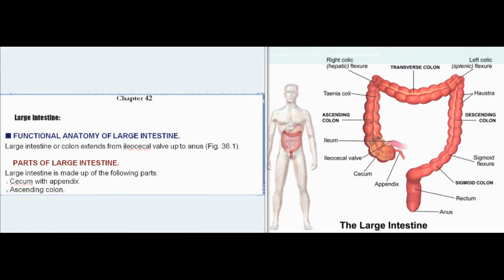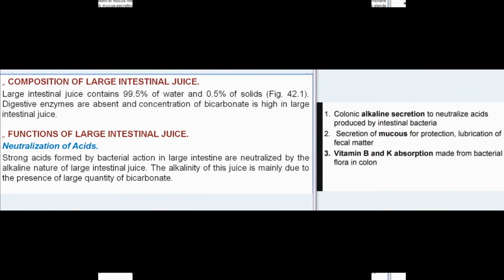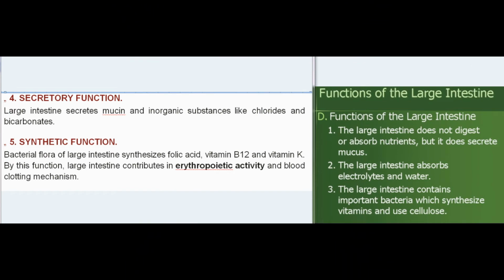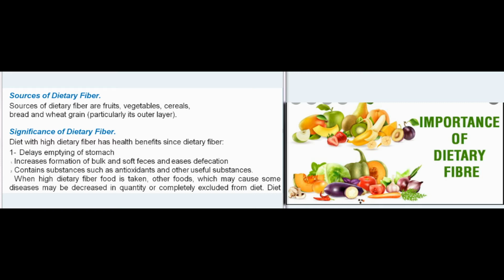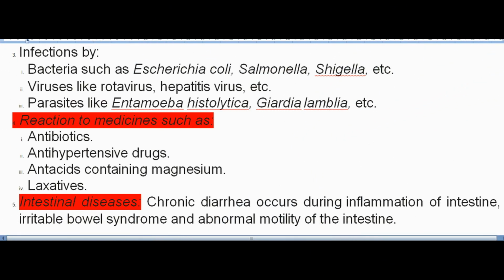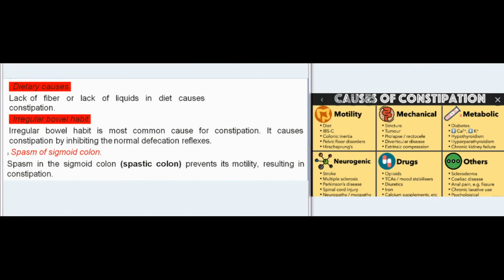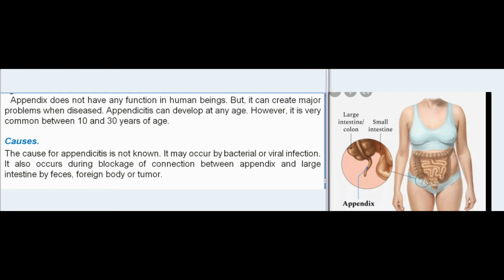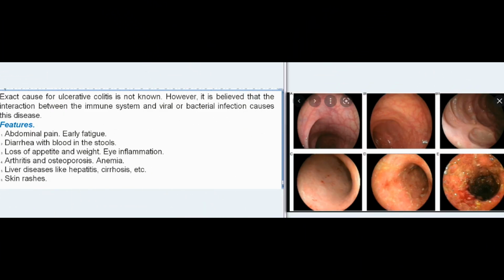Essentials Of Medical Physiology: DIGESTIVE SYSTEM.Large Intestine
Chapter 42
Large Intestine:

 FUNCTIONAL ANATOMY OF LARGE INTESTINE.
Large intestine or colon extends from ileocecal valve up to anus (Fig. 36.1).

 PARTS OF LARGE INTESTINE.
Large intestine is made up of the following parts:
1. Cecum with appendix.
2. Ascending colon.
3. Transverse colon.
4. Descending colon.
5. Sigmoid colon or pelvic colon.
6. Rectum.
7. Anal canal.

„ STRUCTURE OF WALL OF LARGE INTESTINE.
Wall of large intestine is formed by four layers of structures like any other part of the gut.
1- Serous layers:it is formed bu peritoneum.
1. Muscular layer: Smooth muscles of large intestine are distributed in two layers, namely the outer longitudinal layer and inner circular layer. The longitudinal muscle fibers of large intestine are arranged in the form of three long bands called tenia coli. The length of the tenia coli is less when compared to the length of large intestine. Because of this, the large intestine is made into series of pouches called haustra.
2. Submucus layer: It is not well developed in large intestine.
3. Mucus layer: The crypts of Leiberkühn are present.
in mucosa of large intestine. But the villi, which are present in mucus membrane of small intestine, are absent in the large intestine. Only mucus-secreting glands are present in the mucosa of large intestine.

 SECRETIONS OF LARGE INTESTINE.
Large intestinal juice is a watery fluid with pH of 8.0..

„ COMPOSITION OF LARGE INTESTINAL JUICE.
Large intestinal juice contains 99.5% of water and 0.5% of solids (Fig. 42.1). Digestive enzymes are absent and concentration of bicarbonate is high in large intestinal juice.

„ FUNCTIONS OF LARGE INTESTINAL JUICE.
Neutralization of Acids.
Strong acids formed by bacterial action in large intestine are neutralized by the alkaline nature of large intestinal juice. The alkalinity of this juice is mainly due to the presence of large quantity of bicarbonate.

Lubrication Activity.
Mucin present in the secretion of large intestine lub- ricates the mucosa of large intestine and the bowel contents, so that, the movement of bowel is facilitated.
Mucin also protects the mucus membrane of large intestine by preventing the damage caused by mechanical injury or chemical substances.
 FUNCTIONS OF LARGE INTESTINE.
„ 1. ABSORPTIVE FUNCTION.
Large intestine plays an important role in the absorption of various substances such as:
i. Water.
ii. Electrolytes.
iii. Organic substances like glucose.
iv. Alcohol.
v. Drugs like anesthetic agents, sedatives and steroids.

„ 2. FORMATION OF FECES.
After the absorption of nutrients, water and other substances, the unwanted substances in the large intestine form feces. This is excreted out.

„ 3. EXCRETORY FUNCTION.
Large intestine excretes heavy metals like mercury, lead, bismuth and arsenic through feces.

„ 4. SECRETORY FUNCTION.
Large intestine secretes mucin and inorganic substances like chlorides and bicarbonates.

„ 5. SYNTHETIC FUNCTION.
Bacterial flora of large intestine synthesizes folic acid, vitamin B12 and vitamin K. By this function, large intestine contributes in erythropoietic activity and blood clotting mechanism.

 DIETARY FIBER.
Dietary fiber or roughage is a group of food particles which pass through stomach and small intestine without being digested and reach the large intestine unchanged. Other nutritive substances of food are digested and absorbed before reaching large intestine.
Characteristic feature of dietary fiber is that it is not hydrolyzed by digestive enzymes. So, it escapes digestion in small intestine and passes to large intestine. It provides substrate for microflora of large intestine and increases the bacterial mass. The anaerobic bacteria, in turn, degrade the fermentable components of the fiber. Thus, in large intestine, some of the components of fiber are broken down and absorbed and remaining components are excreted through feces.
Components of Dietary Fiber.
Major components of dietary fiber are cellulose, hemicelluloses, D-glucans, pectin, lignin and gums. Cellulose, hemicelluloses and pectin are partially degradable, while other components are indigestible. Dietary fiber also contains minerals, antioxidants and other chemicals that are useful for health.

The lecture file is written on my blog site on this site: